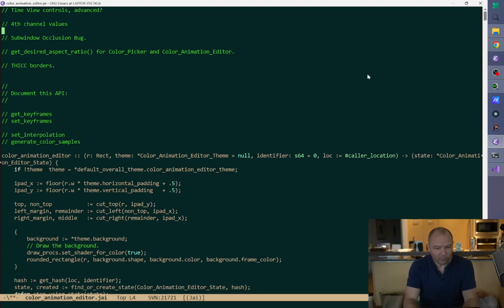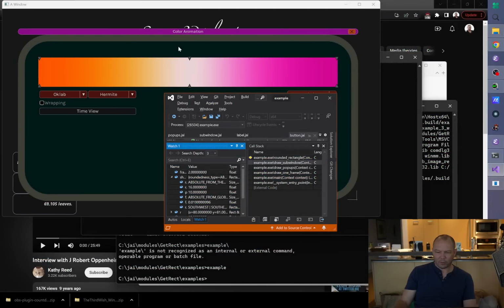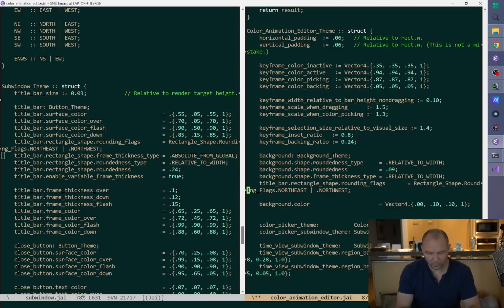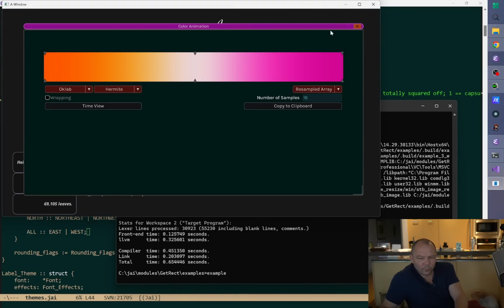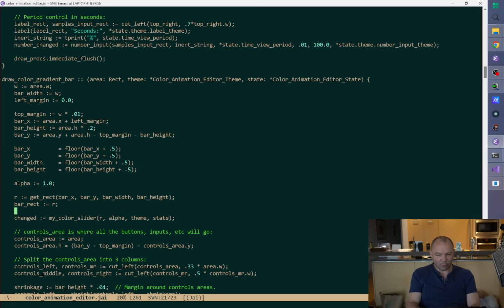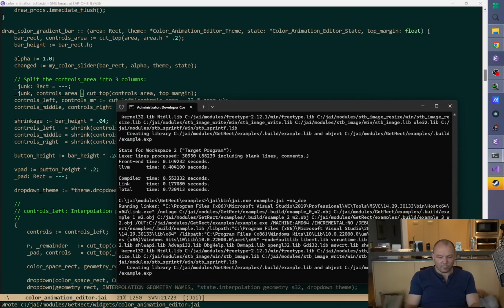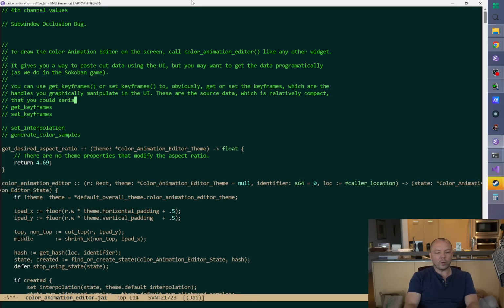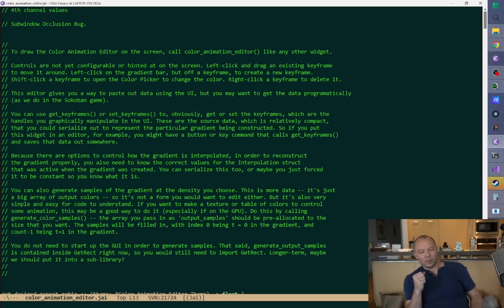Weekend Project: Color Animation Editor (part 6)